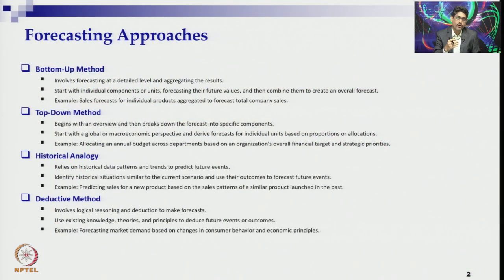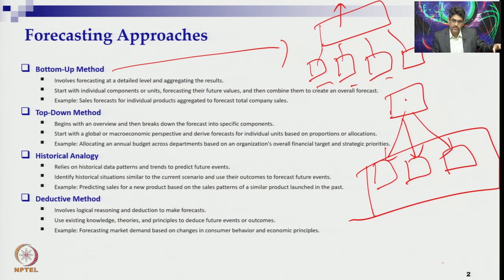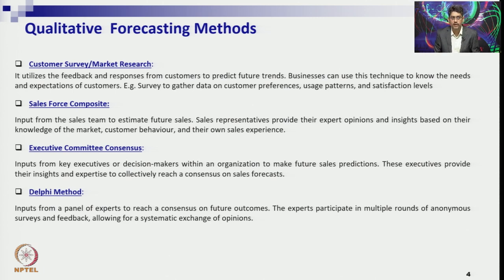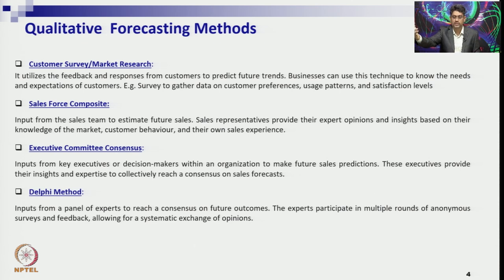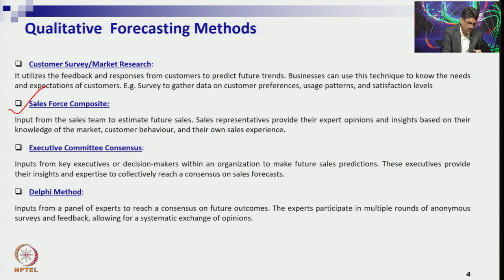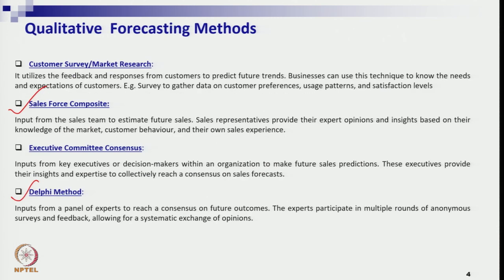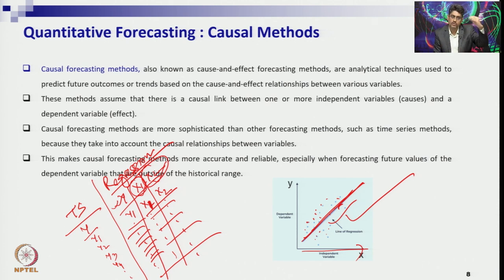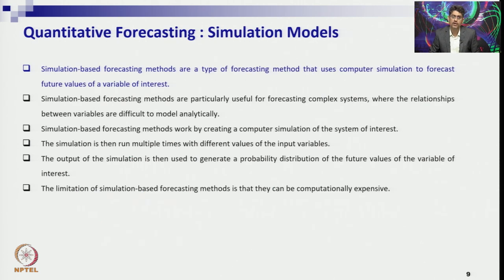Week 1: Lecture 3: Types of Forecasting: Qualitative Approaches and Quantitative Approaches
Types of Forecasting: Qualitative Approaches and Quantitative Approaches